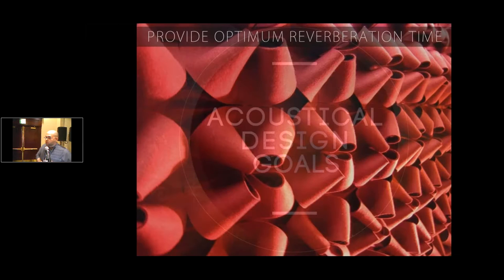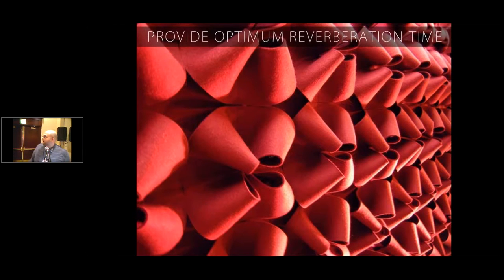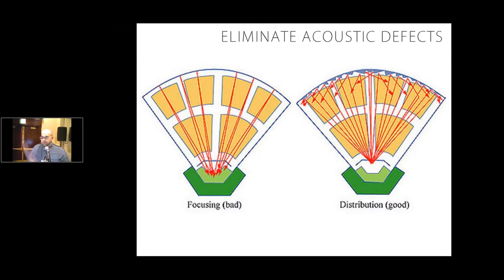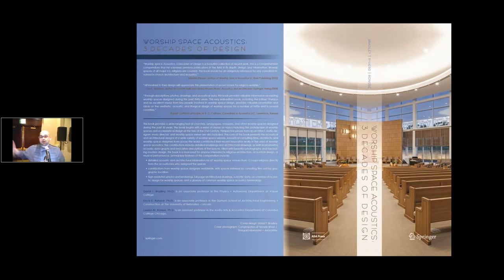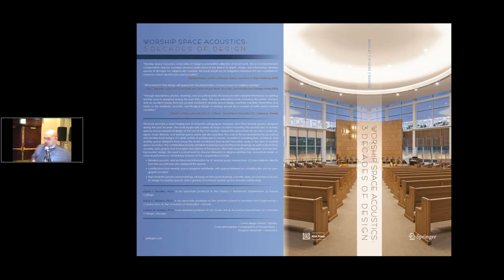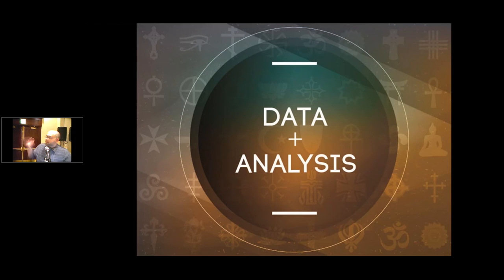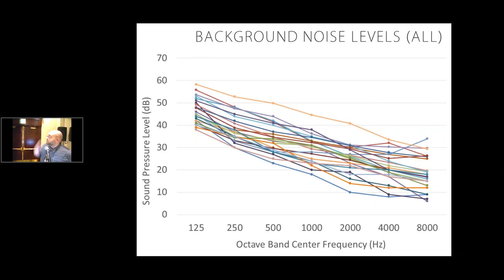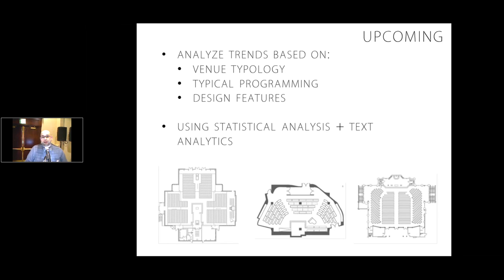State of art in worship space acoustics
Presented by David T. Bradley (collaborators: Erica E. Ryherd, Lauren M. Ronsse) at the 171st ASA Meeting in Salt Lake City, UT (2016).